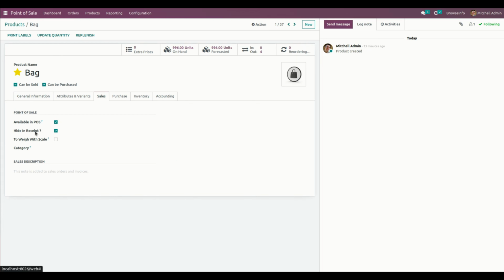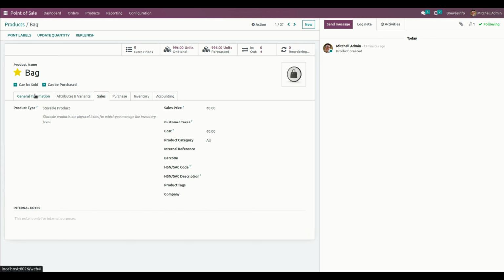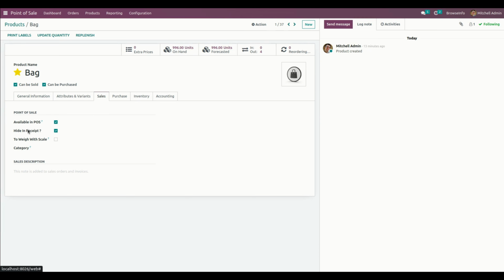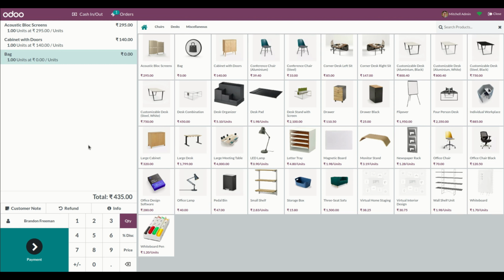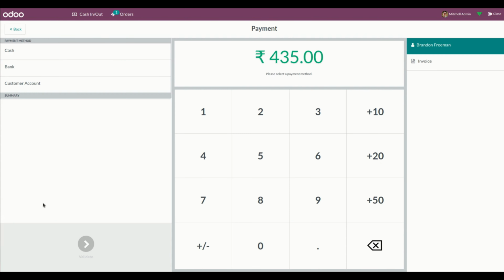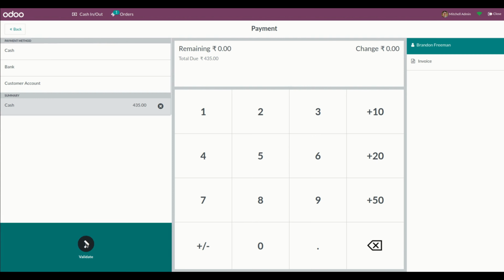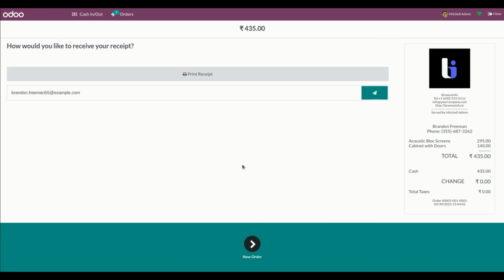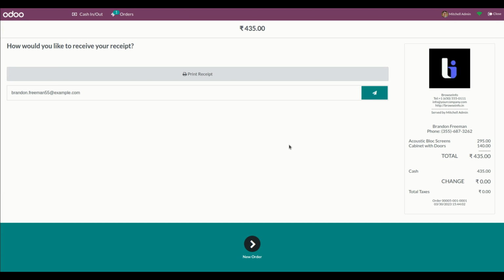How to Hide Products in Point of Sale (POS) Receipts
POS Hide Product in Receipt Odoo16 App helps users to exclude unwanted products from receipt. Users can enable/disable the 'Hide In Receipt' checkbox from the product screen. Users can add products into cart but don't show in receipt if enabled this feature. If the product's price is above zero and enables the 'Hide In Receipt' feature, those products will be visible in POS receipt.

Features of This Odoo App

-- Enable/Disable 'Hide In Receipt' Checkbox
-- Hide Product in POS Receipt

** Related Odoo Apps:

1. User Direct POS Login to POS Screen Odoo App
2. Margin on POS Screen Display and Analysis in Odoo
3. Pos recommended products POS Related Product POS Order Suggestion item POS Cross Selling in Odoo